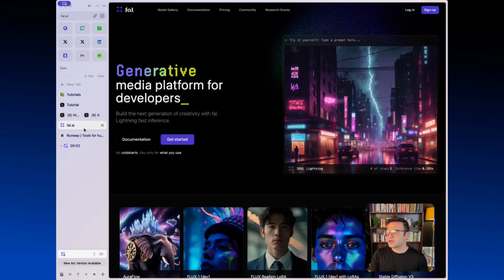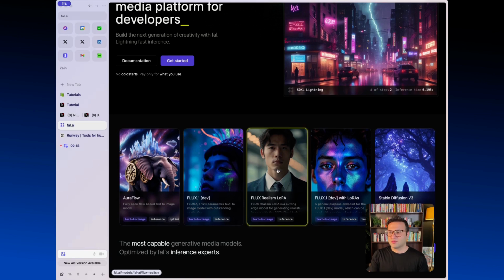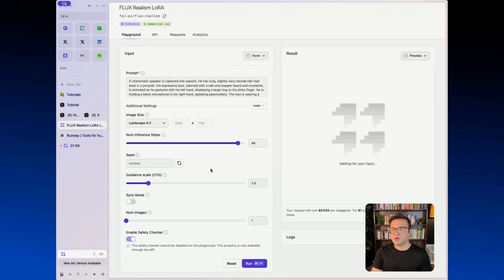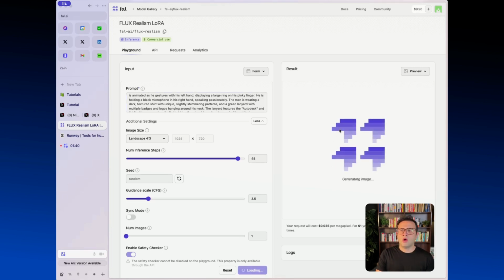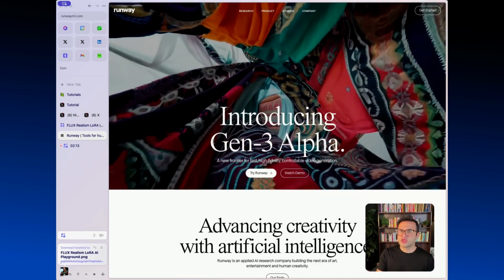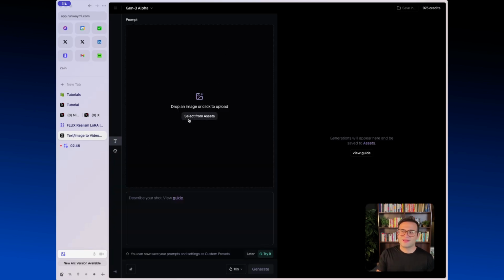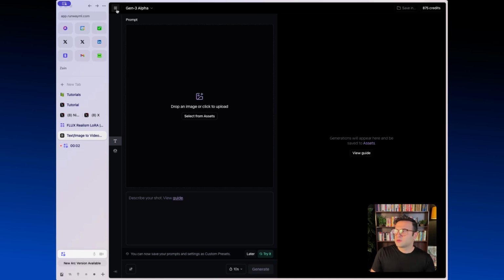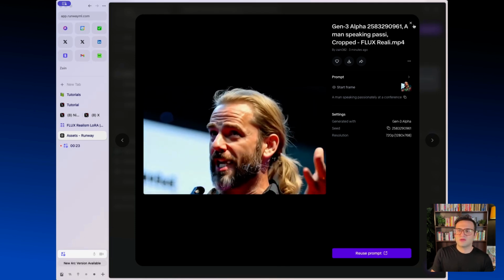How to create realistic videos with Flux